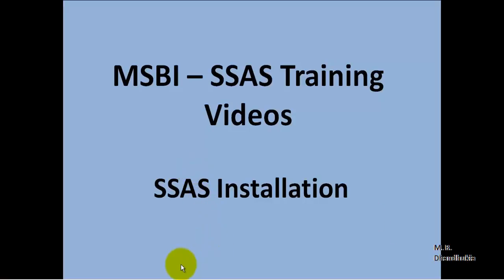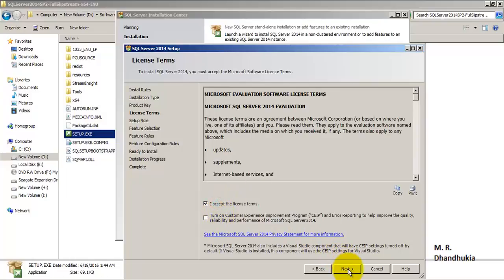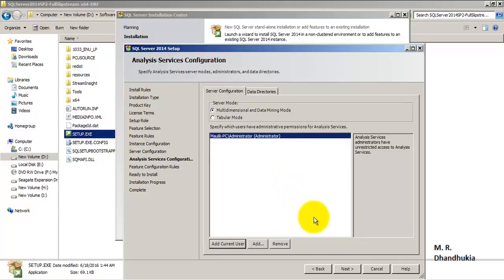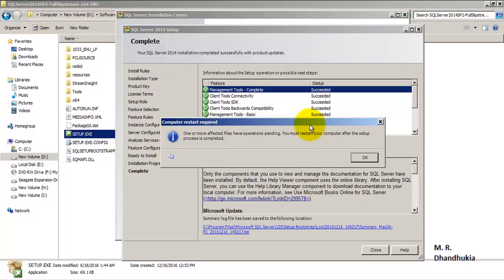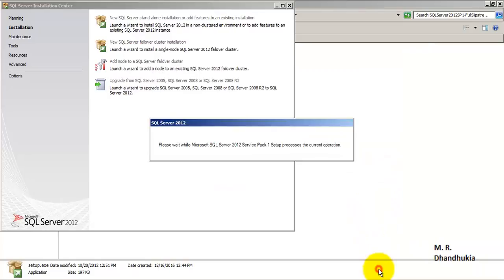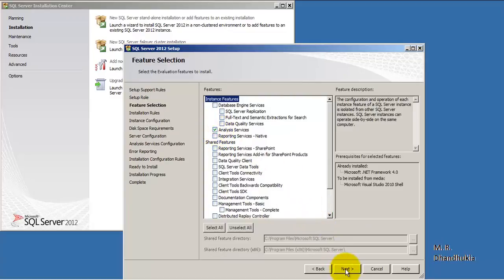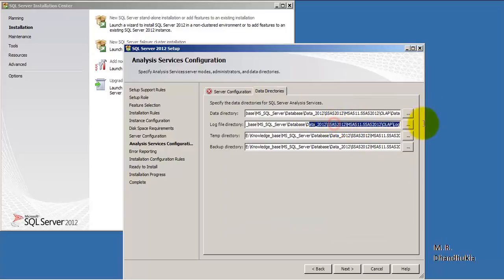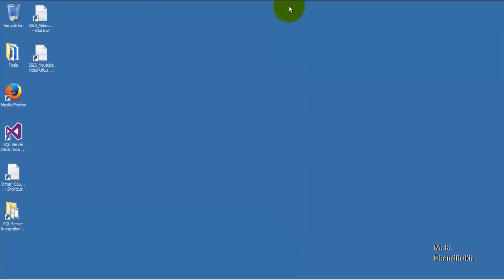MSBI - SSAS - SSAS Installation